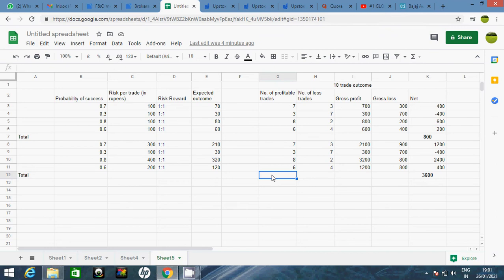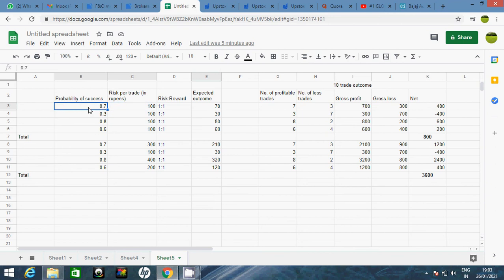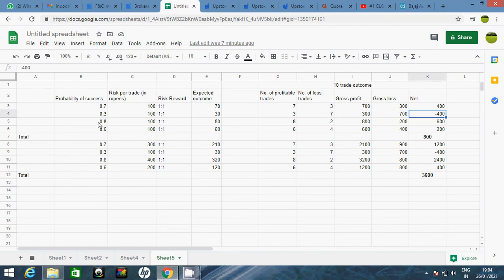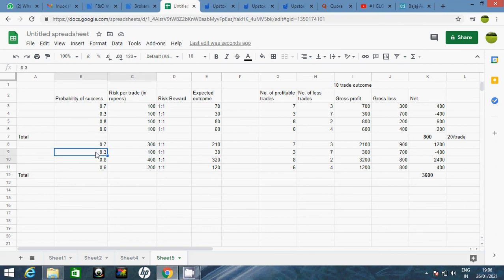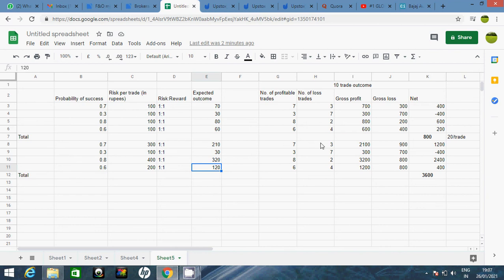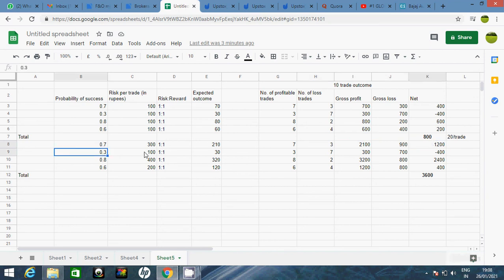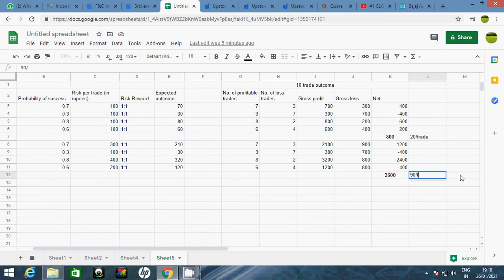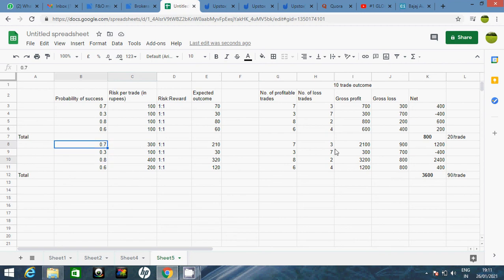The most underrated factor in trading: Bet size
While risk management is the foundation of profitable trading, there is another factor which is equally important in trading but which does not receive as much limelight, i.e. bet size or position sizing. This video explains how risking more on high probability setups yields much higher returns than risking the same amount on each trade.